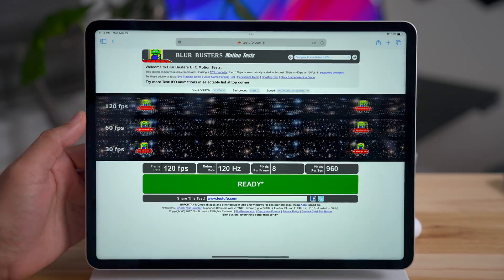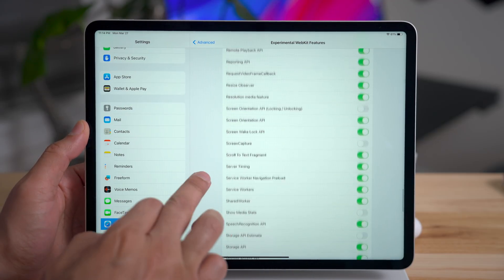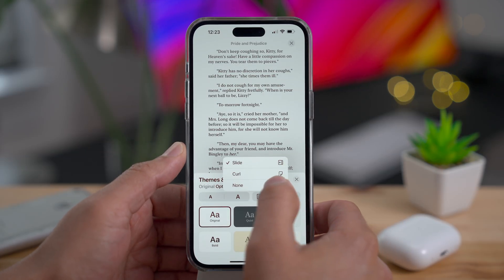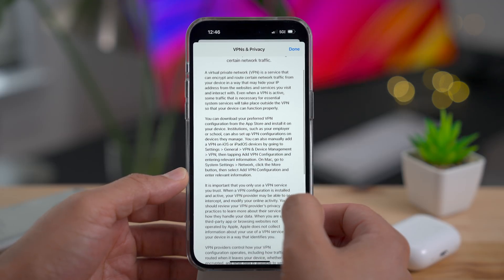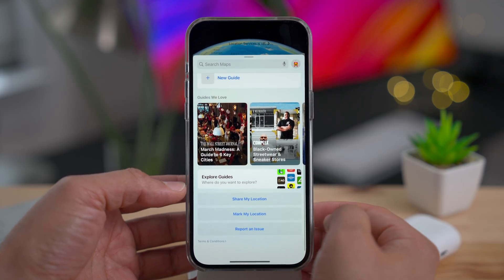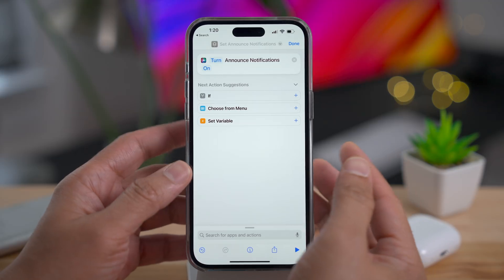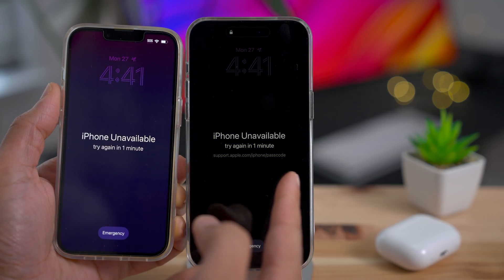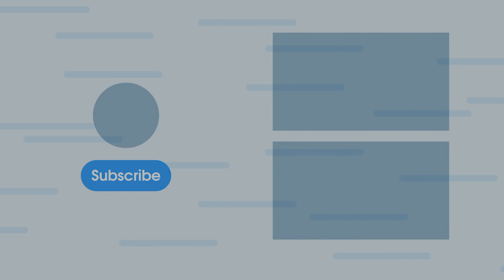iOS 16.4 - 50+ Changes and Features!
What's new in iOS 16.4? A look at over 50 new changes and features for iOS 16.4. New changes include voice isolation for cellular connectivity, 5G standalone mode, tons of new Shortcut actions, new Siri capability, new beta system, and much, much more. Full post

Comment: 📝 Let me know what you think...

CHAPTERS:
0:00 Introduction
02:10 120Hz Safari
03:27 Home app architecture upgrades
03:44 New Emoji
04:22 Third party browsers gain Add to Home Screen support
05:13 Books page turning animation returns
05:55 Apple Card payment confirmation screen
06:03 Wallet order tracking widget
06:43 Duplicate detection for iCloud Shared Photo Library
07:00 Rich previews for Mastodon in Messages
07:29 Voice isolation for cellular phone calls
08:13 About VPN & Privacy
08:49 5G Standalone support
09:37 Language and Region number format
09:52 Dim flashing lights accessibility switch
10:31 Voiceover support for weather in Maps
11:00 Open magnifier shortcut
11:15 Updated Maps Report an Issue button
11:28 Shutdown via Siri
11:38 Home Screen Bookmarks respect default browser
12:08 Shortcuts: Silence Unknown Callers
12:38 Shortcuts: Auto Answer Calls
12:48 Shortcuts: Connect to VPN
13:00 Shortcuts: Set AirDrop Receiving
13:13 Shortcuts: Night Shift
13:23 Shortcuts: True Tone
13:30 Shortcuts: Intercom
13:53 Shortcuts: Announce Notifications
14:04 Shortcuts: Shut Down
14:12 Shortcuts: Lock the screen
14:18 Shortcuts: Always On Display
14:27 Shortcuts: Set Stage Manager
15:11 Shortcuts: Find Screen Recordings
15:19 Shortcuts: Get System Build Number
15:24 Shortcuts: Set Playback Destination
15:46 Shortcuts: Find Books
16:11 Podcast app enhancements
16:49 Updated 'iPhone Unavailable' screen
17:09 Maps app status bar blur
17:25 Updated AirPods glyph
17:40 Music app artist page shortcut
18:10  Updated Music app UI elements
18:26 Music app: smaller playlist thumbnails
18:35 Music app: updated Sort button
18:44 Music app: profile button in more places
18:58 Music app: Improved waveform for now-playing music
19:15 Personalized Spatial Audio settings now in Sound & Haptics